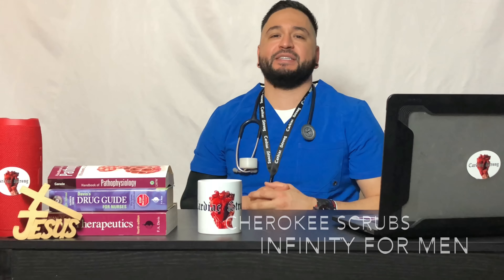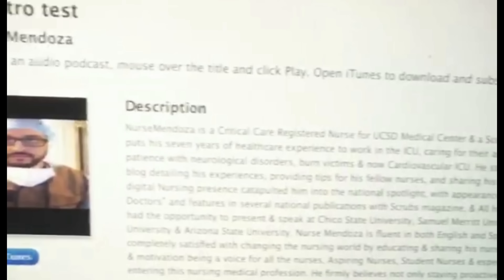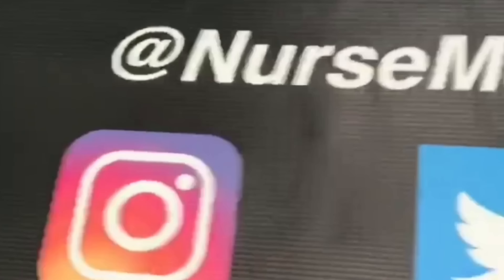ISBAR simplified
Greetings my Fellow CardiacStrong Nurses and we may all knee buckle during your first Nursing shift-change report at the patient's bedside, so ISBAR is a core practice of patient and family centered care and a standard nursing practice to report appropriately.

ISBAR - Identify, Situation, Background, Assessment and Recommendation
Good communication is essential for safe patient care and It helps prevent vital information being missed.
Therefore, ISBAR (Identify, Situation, Background, Assessment and Recommendation) is a mnemonic created to improve safety in the transfer of critical information.

ISBAR in action
INTRODUCTION:
* Introduce yourself and your role in the patient’s care
* State the unit you are calling from when speaking with a physician over the phone
Situation
* Specify the patient’s name and current condition or situation
* Explain what has happened to trigger this conversation
BACKGROUND:
* State the admission date of the patient, his or her diagnosis, and pertinent medical history
* Give a brief synopsis of what’s been done so far (e.g., lab test)
ASSESSMENT:
* Give a summary of the patient’s condition or situation
* Explain what you think the problem is or say, “I’m not sure what the problem is, but the patient is deteriorating”
* Expand upon your statement with specific signs and symptoms
RECOMENDATION:
* Explain what you would like to see done (e.g., lab tests, treatments, or “I need you to see the patient now”)
* State any new treatments or changes ordered (e.g., monitoring and frequency or when to notify the physician if there is no improvement in the patient)

So please utilize this ISBAR as a tool to aide the safe transfer of patient information in clinical handover my Fellow CardiacStrong Nurses.
The ISBAR  technique is a simple way to plan and structure communication, which allows staff an easy and focused way to set expectations for what will be communicated and to ensure they get a timely and appropriate response. We have to remember that communication is key and this is an important framework of communication.

GO FOLLOW WHEEZYNURSE👇🏽
GO FOLLOW CHEROKEE SCRUBS INSTAGRAM👇🏽
Your comments are my oxygen, so please take a second and say ‘Hey’ 😉.

The views expressed on this channel and/or in the videos on this channel do not represent medical advice- if you have specific medical concerns please contact your doctor.

In order to protect patient privacy all patient identifiers in all videos have been deleted or altered.